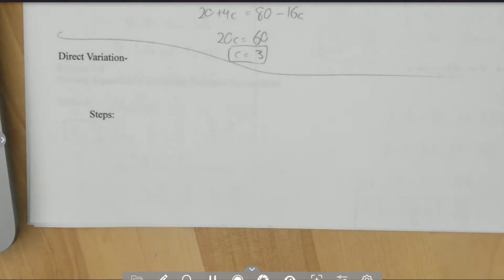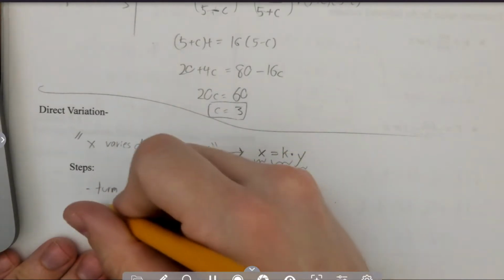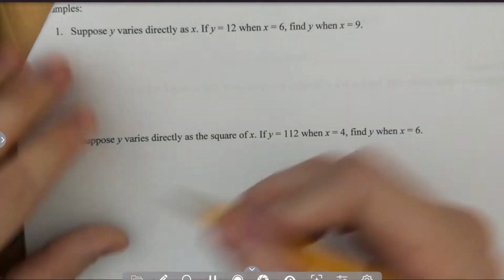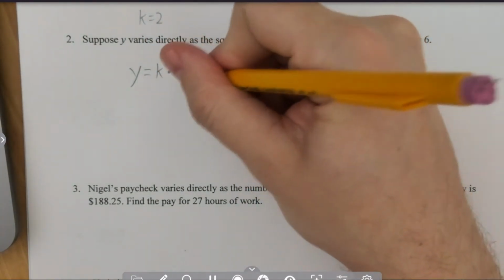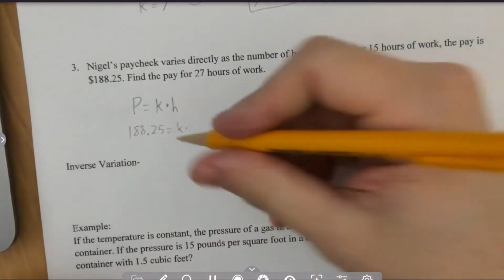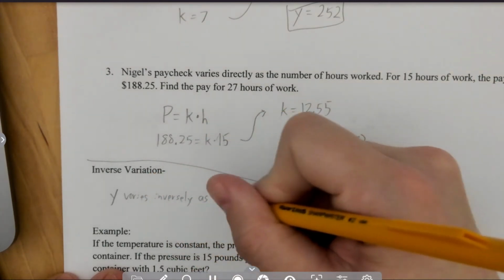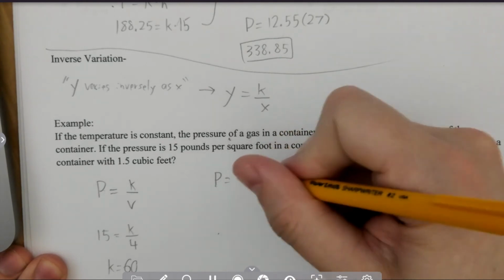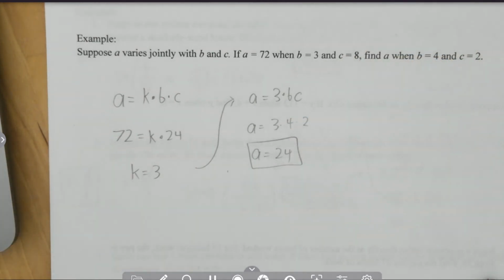MAT1033 7.5 Part 2